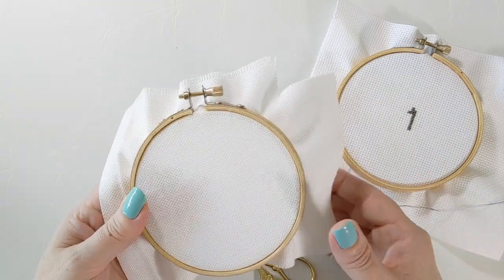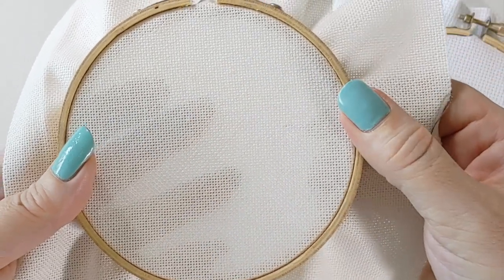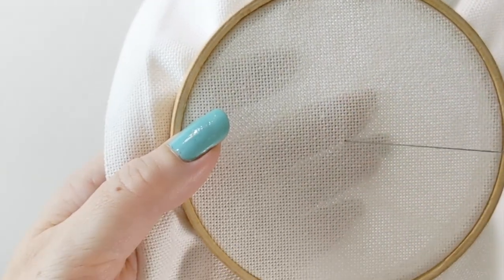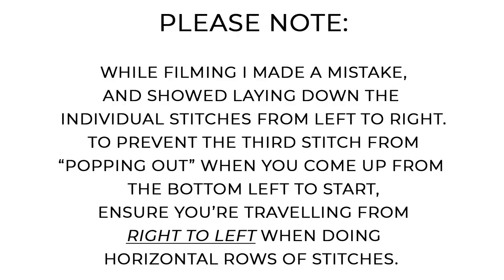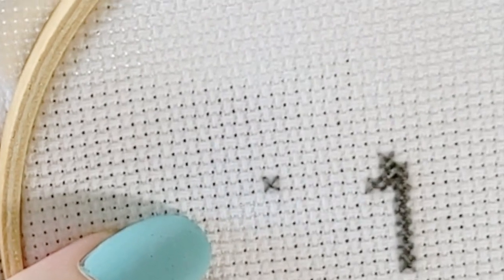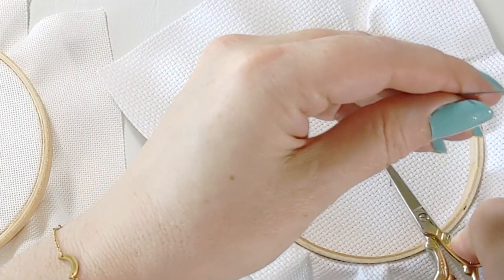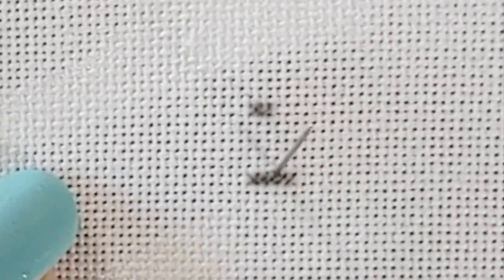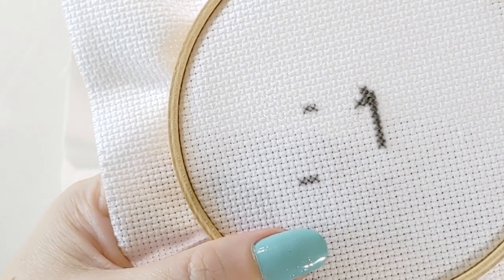Stitching over one on linen and evenweave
Having problems figuring out how to stitch over one when doing cross stitch on linen or evenweave fabric? If you've ever wondered whether you're defective because you can't quite figure out why your stitches keep popping out or sliding, don't fear grasshopper. This tutorial will show you all the tricks you need to know to make your stitching experience far more enjoyable when stitching over one with cross stitch, and let you reach for your glass of wine out of enjoyment and not frustration. 😊